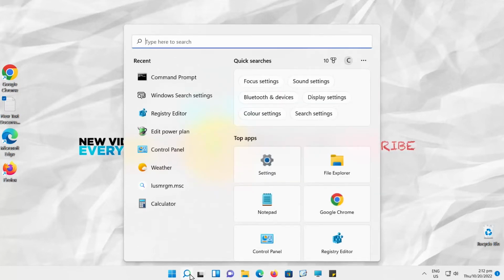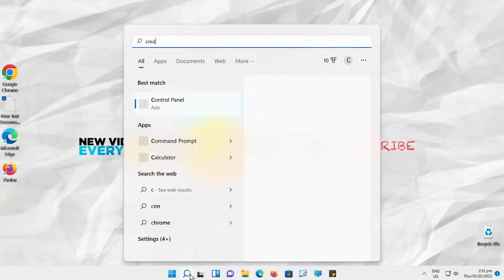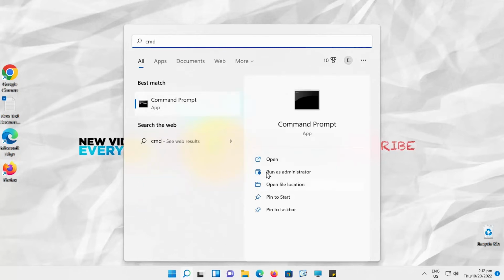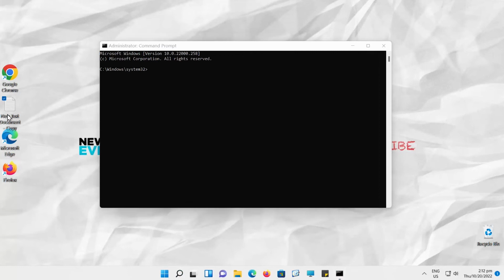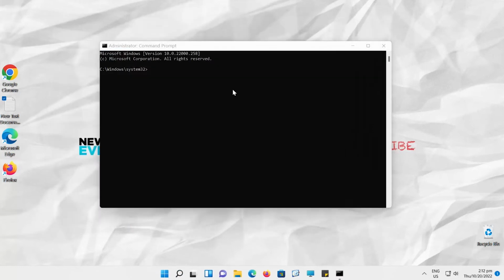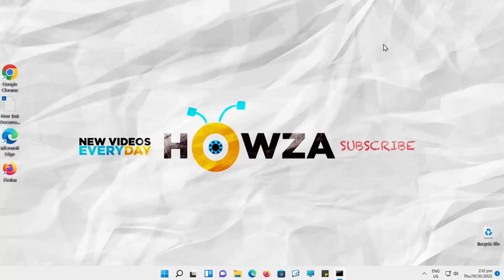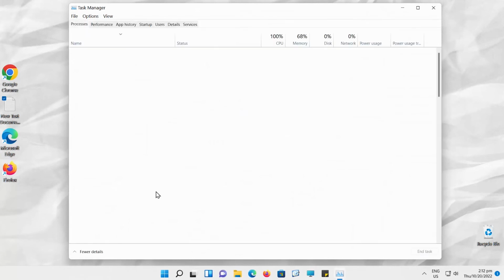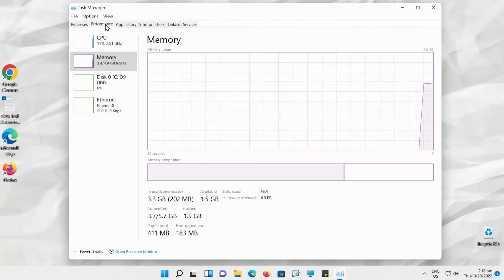How to Check Ram Speed in Windows 11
Hey! Welcome to HOWZA channel! In today's tutorial, you will learn how to check RAM speed in Windows 11.
There are a host of ways to go about this. In a Windows computer, you can check your RAM’s speed through Task Manager, Command Prompt, and even third-party apps (which Windows doesn’t have a lack of). Let's start with Command prompt.
Open taskbar search. Type cmd. Look for Command Prompt. Click on Run as Administrator.
Command prompt will launch. Copy the command you can find in the description box below. Paste command in Command Prompt and press Enter to run. You will see results about RAM speed on your screen.
There’s another way to see the RAM speed info. Right-click on the windows icon on the taskbar. Choose Task Manager from the list.
Task manager window will open. Go to Performance tab. Select Memory from the left side list. You will see information about RAM speed on your screen.